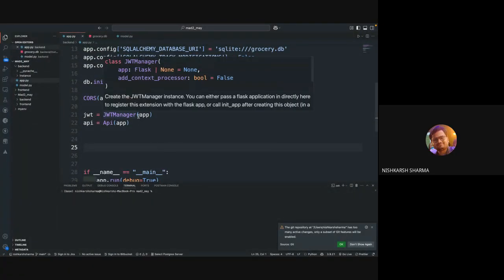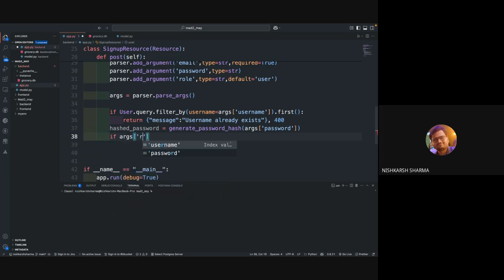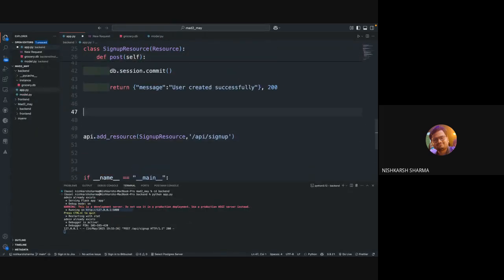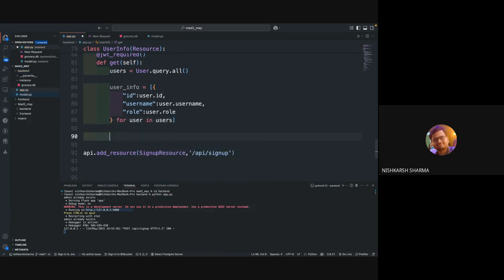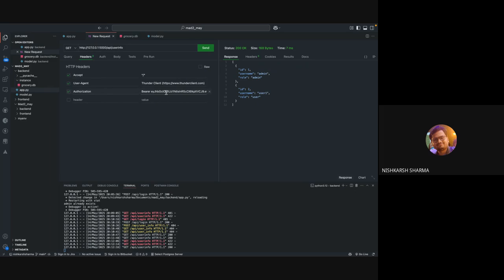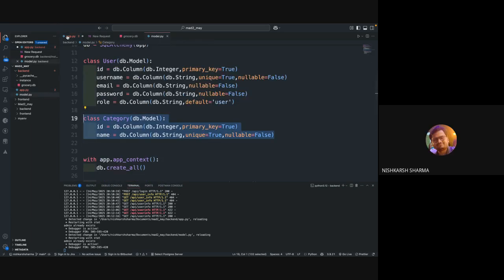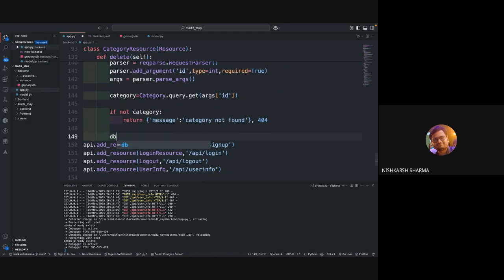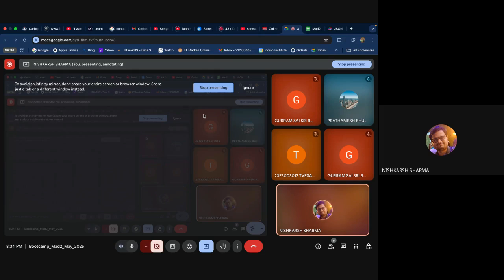Bootcamp Mad2 Day - 2